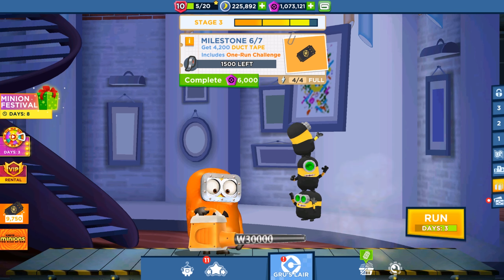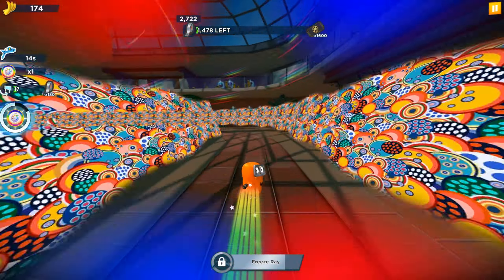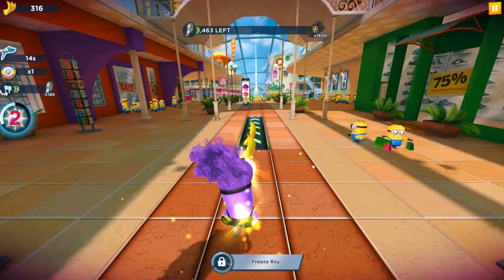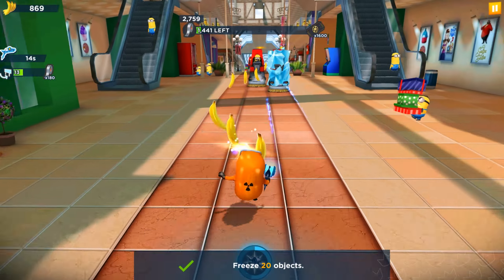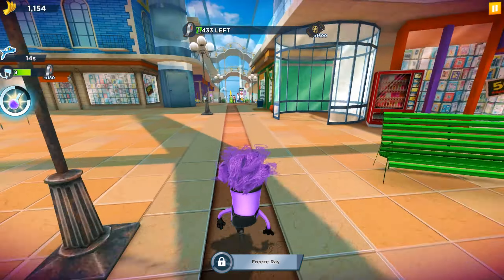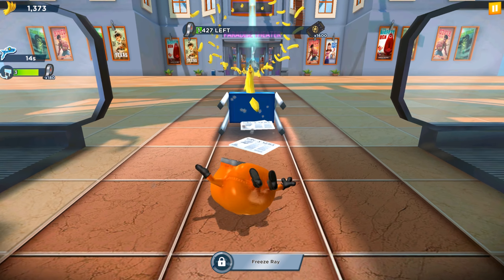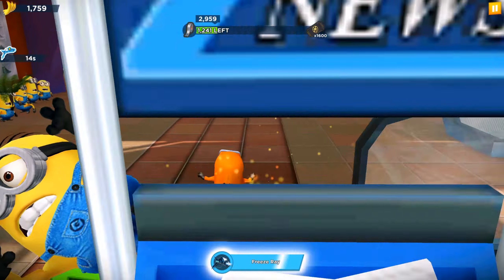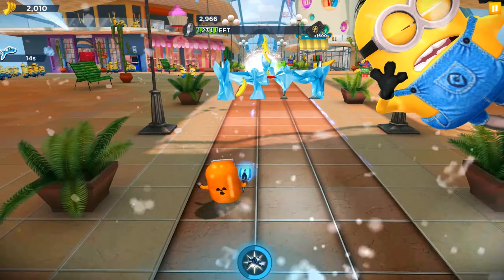Hazmat Minion Runs in Modern art Special Mission - Milestone 6 stage 3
What’s New Version 8.7.3 In Despicable me minion rush game

- This update is sure to inspire, as the Minions explore the world of Modern Art!

- In the new Special Mission, prove that beauty truly is in the eye of the beholder by sneaking Agnes's art into a museum.

- Is he a genius, or just a mad Minion with a paintbrush? You decide by unlocking the rare and creative Artist Stuart costume!